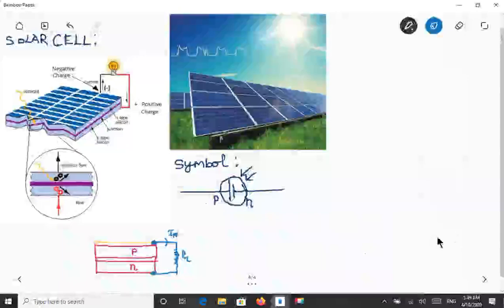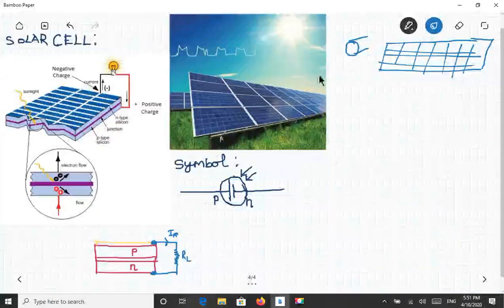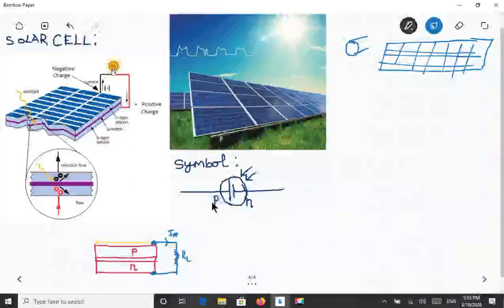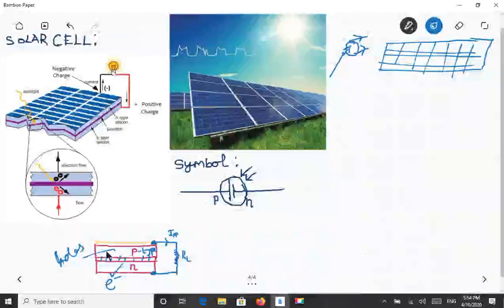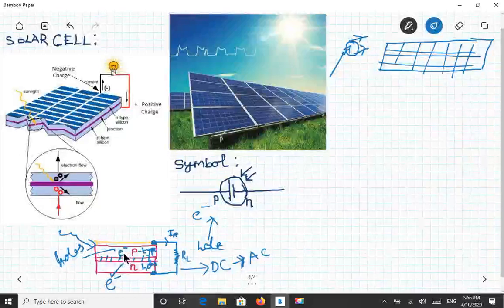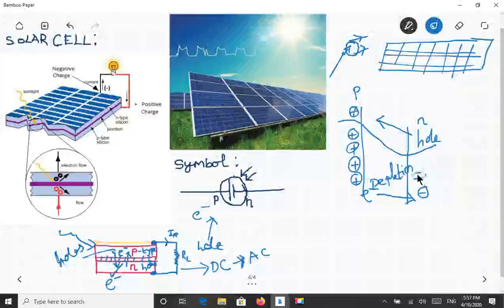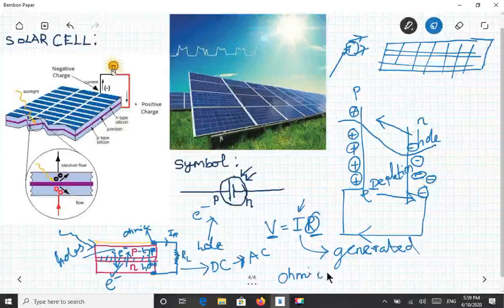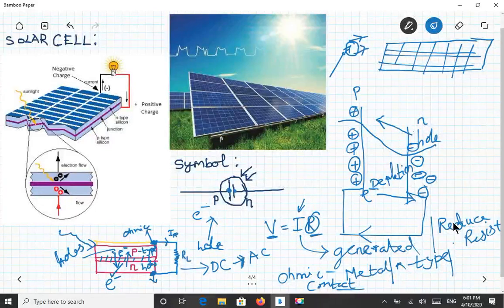11 solar cell